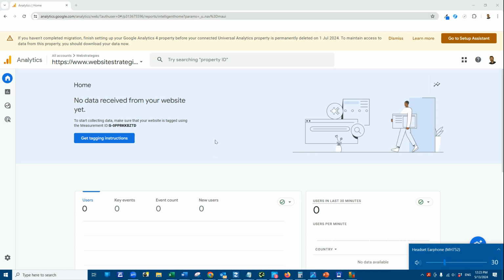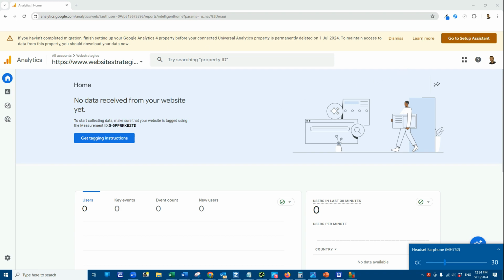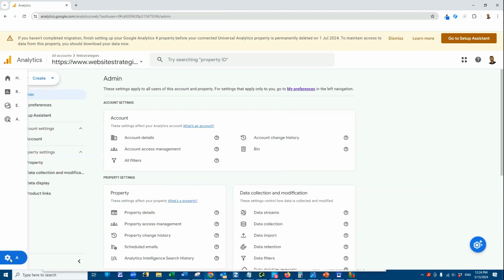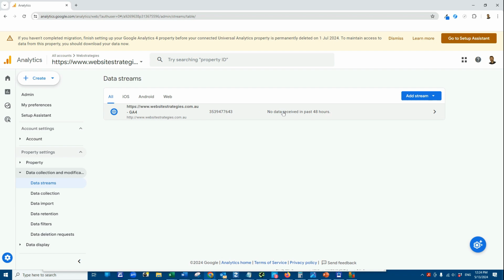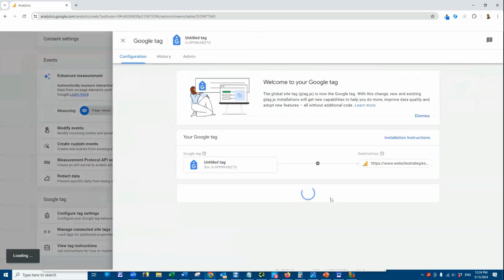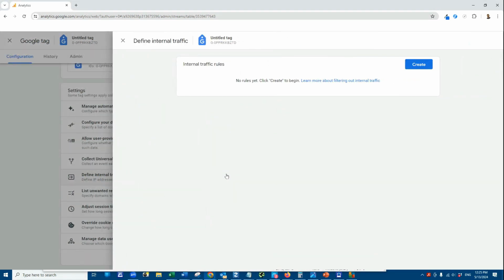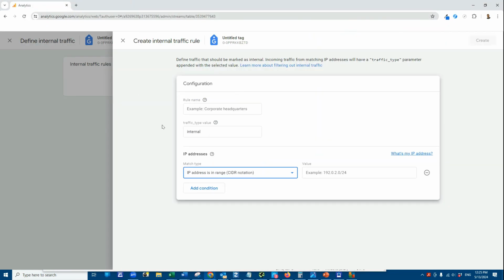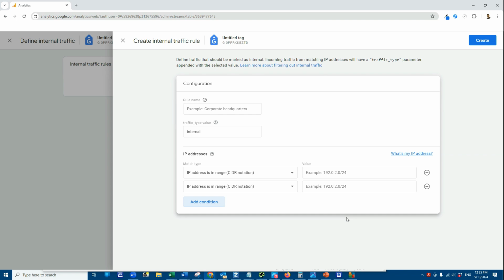How to Exclude IP Addresses in Google Analytics 4 (GA4)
In this video, you'll learn:

A step-by-step guide on navigating the GA4 interface to set up IP exclusions.
Tips for defining internal traffic to ensure you're only capturing relevant user data.

Perfect for marketers, website administrators, and business owners involved in digital analytics, this guide will help you customize your GA4 settings to better reflect real user interactions on your website.

Located in the Sunshine Coast, Queensland. Ashley offers SEO tips, advice and training to business' Australia wide.